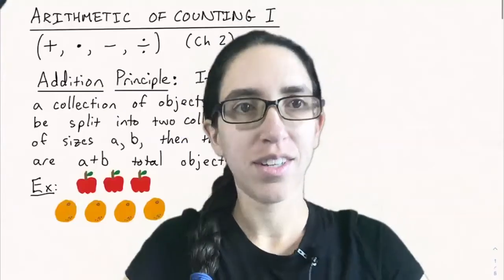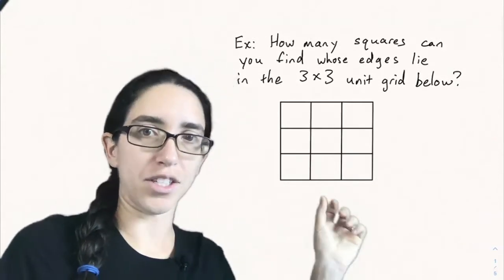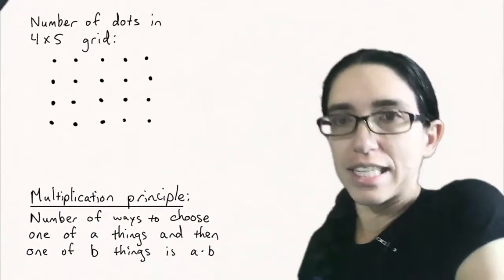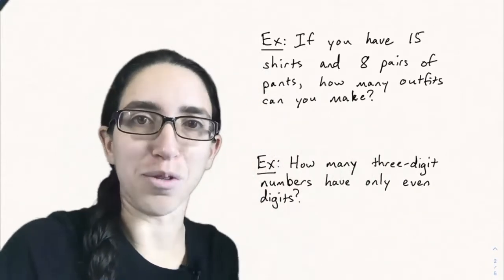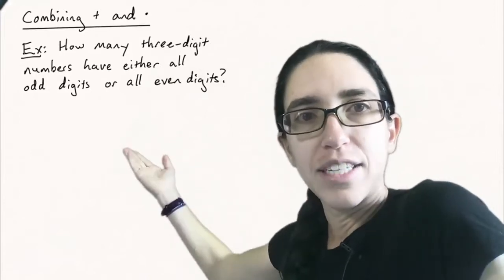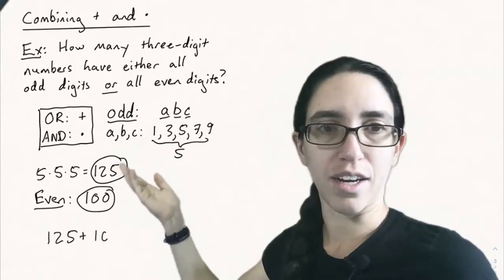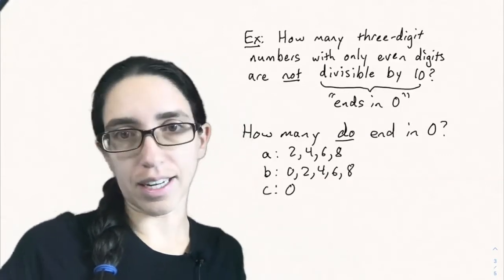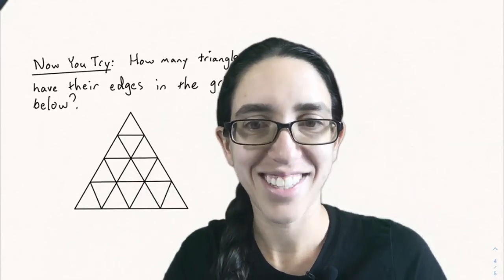Arithmetic of counting I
We explore how the arithmetic operations of addition, subtraction, and multiplication are used and interpreted in combinatorics.

Course: Math 301 at Colorado State University
Lecturer: Maria Gillespie